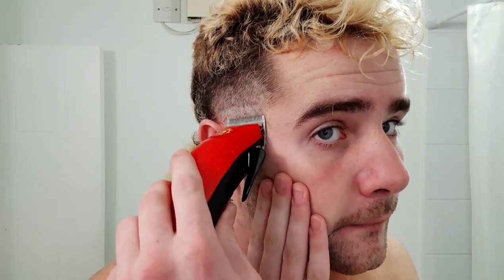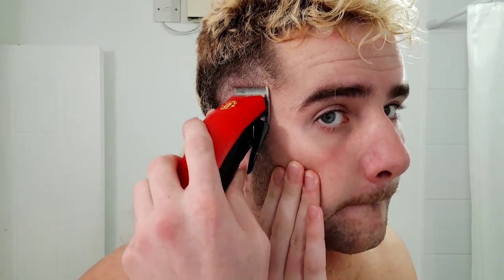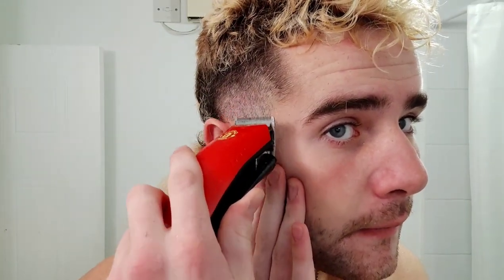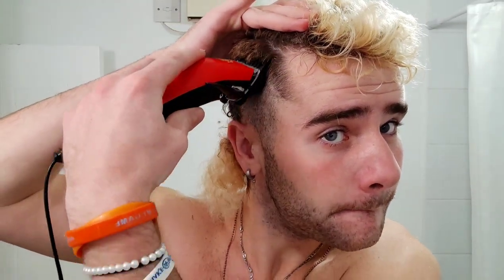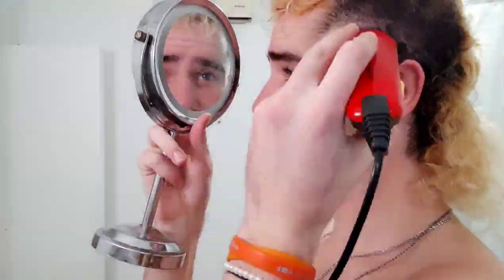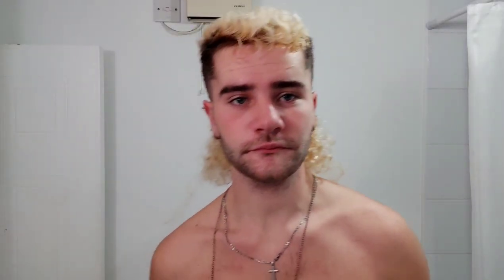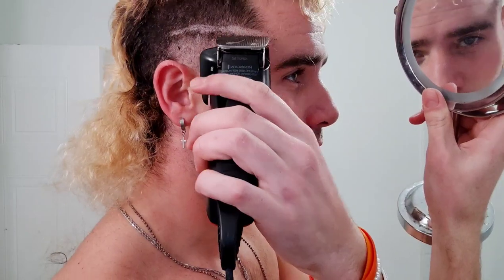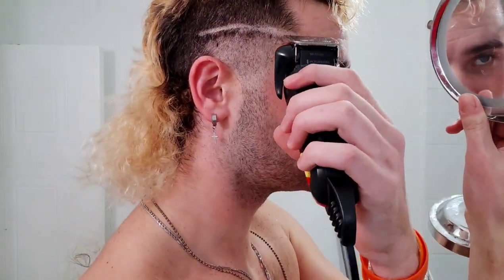How to Cut a Mullet Yourself | Mullet Tutorial 2022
bit of a Mullet tutorial with a line and cheeky eyebrow spit